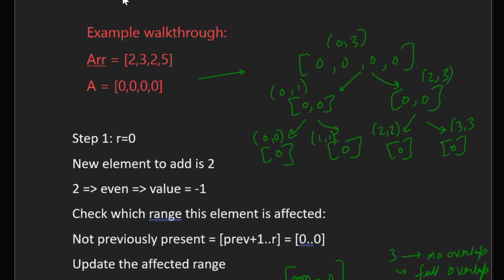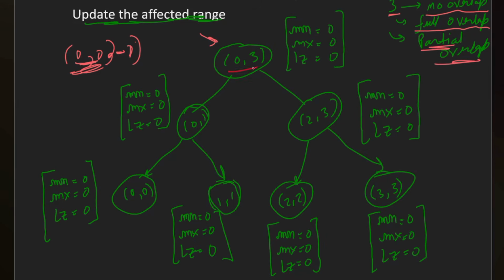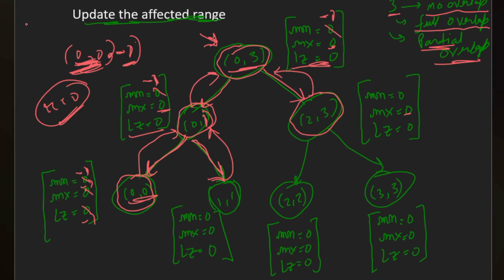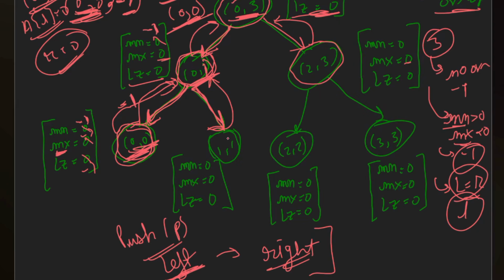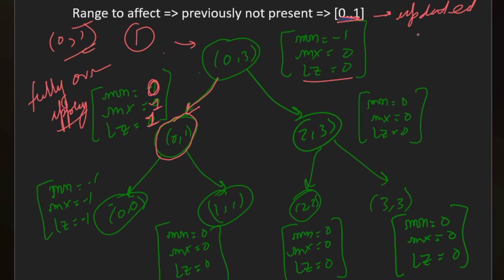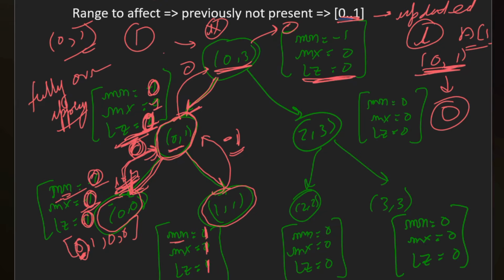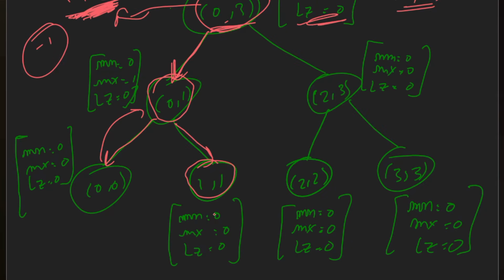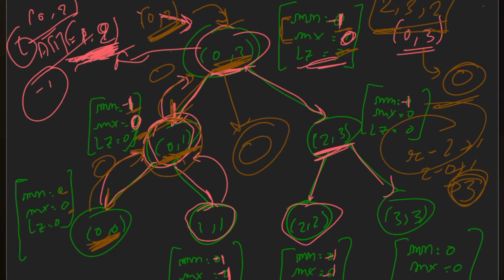Leetcode 3721 Example Walkthrough with proper tree diagrams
watch this out to understand the solution properly